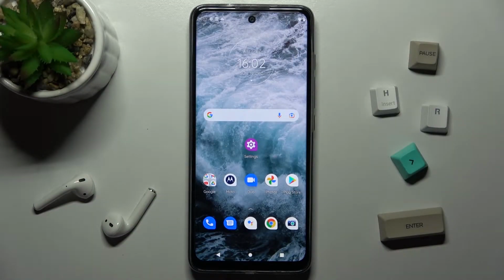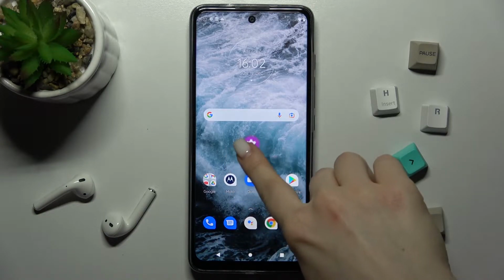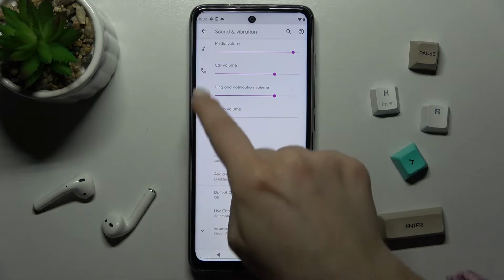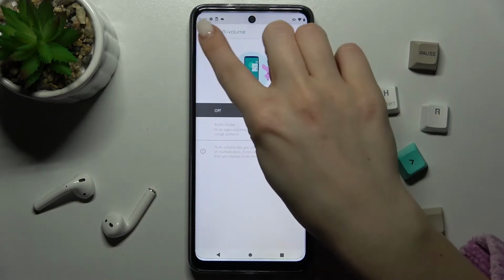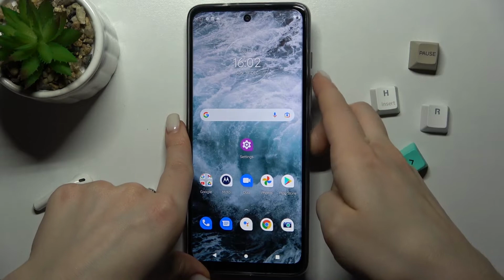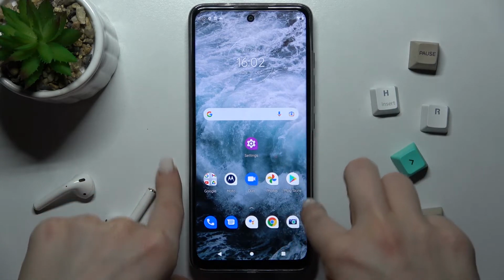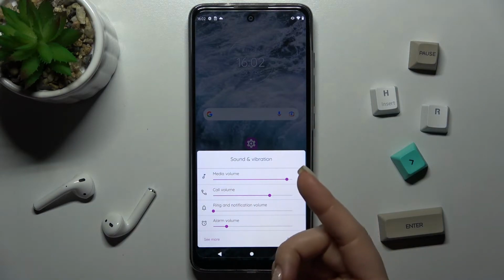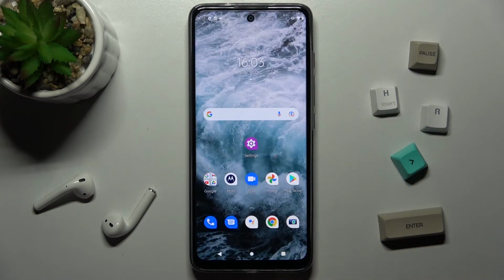How to Mute Ringtone in Motorola Moto G60S - Turn Down Ringtone Volume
Did you know that you can Mute Sound of Notifications in Motorola Moto G60S? This way, you can make sure that your phone won’t ring in inappropriate situations! So, if you want to know how to not only access Ringtone Settings but also Turn Down Ringtone Volume, then don’t wait, just stay with us and let’s begin!